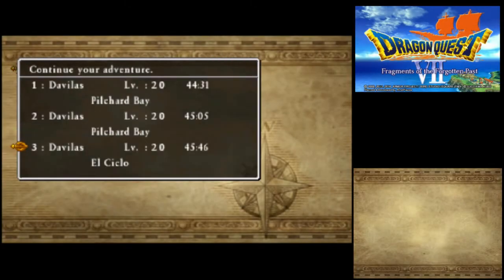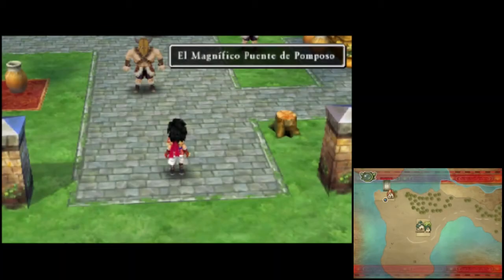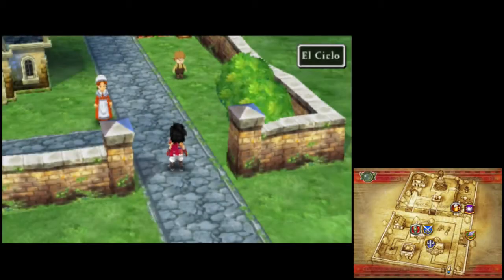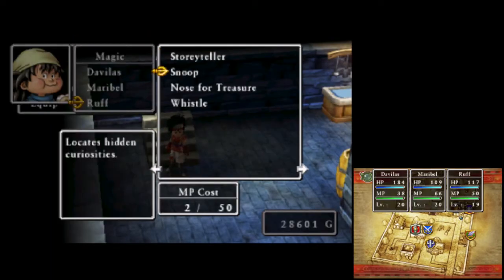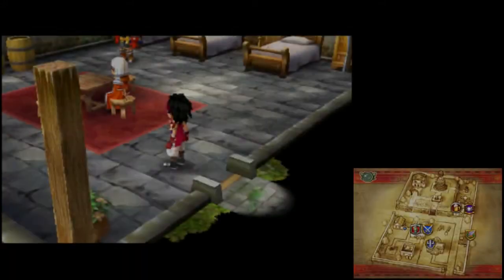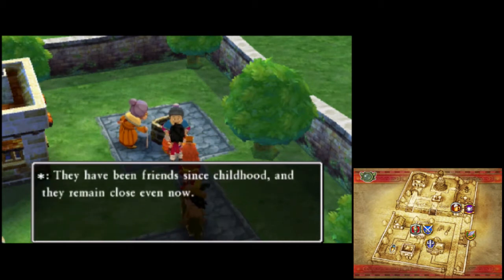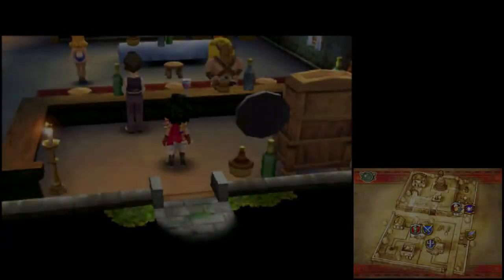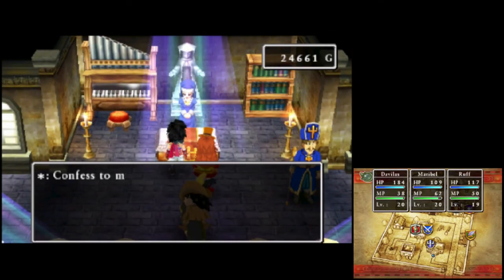Dragon Quest VII [3DS] Commentary #074, El Ciclo: Pomposo's Architecture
This is video #074 in my playthrough of Dragon Quest VII: Fragments of the Forgotten Past for the Nintendo 3DS. This video contains commentary.

Previously, the party revisited Gröndal and Yggdrasil in the present day. Both have grown considerably. The party has recruited two new residents for the Haven, and they have the Red Fragments necessary to unlock the next region.

The party Zooms back to the Shrine of Mysteries (time 0:48).

In the Assembly Room, they complete the middle Red Pedestal (time 1:10). Red Fragment 9, from the present-day Roots of Ygg, goes in the bottom-right corner. Red Fragment 10, from the basement of the Palazzo in present-day Gröndal, goes in the bottom-left corner.

When the tablet is complete, it teleports them to the eleventh benighted region in the game. All seems to be normal, but as we know, there is probably unseen trouble brewing.

In the northwest of the area, the party finds El Magnífico Puente de Pomposo (Pomposo's Magnificent Bridge) (time 2:37). However, this large bridge will not open until tomorrow.

One of the pots by the merchant contains 6 gold (time 3:10).

In the southeast, the well is guarded by a Scarewell (time 5:18). Upon its defeat, the Scarewell heads off to Monster Meadows.

Down in the well, a wardrobe contains a Leather Hat (time 6:31). The sorceress here talks about an interesting substance called the Sands of Time.

Inside the eastern house, a chest of drawers contains a Pointy Hat (time 7:23). But I don't see the point to these anymore.

The party leaves the bridge area (time 8:43).

Southeast of the bridge, they enter the town of El Ciclo (The Cycle) (time 9:01). It was known as Litorud in the PlayStation version.

In the inn, the party learns that the innkeeper is at the doctor's office. Apparently, her employee, Antonia, got hurt at work.

A wardrobe in the eastern bedroom upstairs contains Wayfarer's Clothes (time 12:01).

In the inn's pub, barrel in the common area contains 15 gold (time 13:48).

Downstairs in the inn, a chest of drawers contains another pointless Pointy Hat (time 14:59).

Along the eastern wall of the equipment shop, a pot contains a Medicinal Herb (time 15:22).

The party can search the ground in front of the western house across from the equipment shop (time 15:37). They can find 10 gold. If they want to be nice, they can hand it over to the little girl nearby.

At the equipment shop, the party picks up another Iron Axe for Ruff. In retrospect, they probably did not need to.

In the southwest of town, a scene occurs as the party enters the doctor's house (time 19:30). The doctor, Señor Salvador, is examining Antonia, the injured inn employee. The scene prompts the innkeeper to return to the inn. Maybe now the party can rest for the night.

Appropriately, Salvador's bookshelf contains medical reference books.

A pot along the southern wall contains Holy Water (time 21:42).

Downstairs in Salvador's house, two of the pots contain Medicinal Herbs (time 22:33). The chest in the middle contains a Dieamend.

One of the bookshelves contains a Grimoire (time 23:04).

On the northeast wall, there is a curious picture of la Torre de la Hora, the clock tower.

The mayor's house is in the northwest. In the mayor's office, there is a copy of 'The Complete Pomposo: An Architectural Masterclass'.

Upstairs in the mayor's house, a wardrobe in the northwest room contains a Top Hat (time 26:16).

Inside la Torre de la Hora, the clock tower, there is a locked door.

A scene occurs as the party approaches the little statue in the northeast of town (time 29:11). Vandalism!

From this area, the party can get behind the bar in the inn's pub (time 29:47). There, they can find a barrel with a Seed of Magic.

Next time, the party will rest at the inn to see what happens next.

This video is part of my Dragon Quest VII playthrough. I am playing the North American version of the game released for the Nintendo 3DS in 2016.

Played on the Nintendo New 3DS with a Katsukity game capture card. Recorded with the Elgato Game Capture HD device and software. Produced with Adobe Premiere Pro CS6.